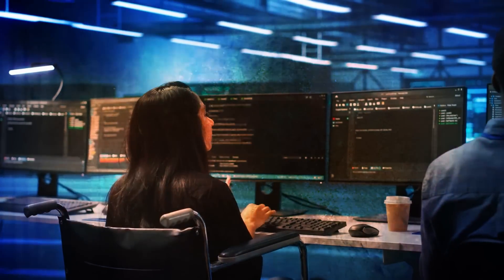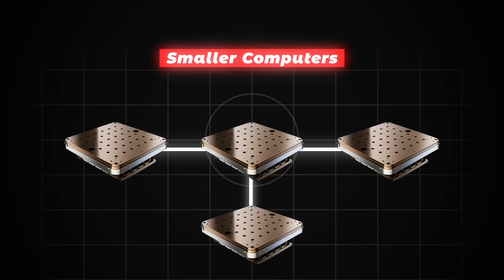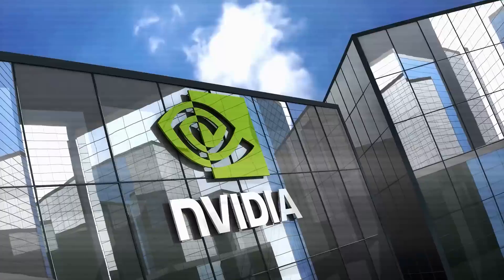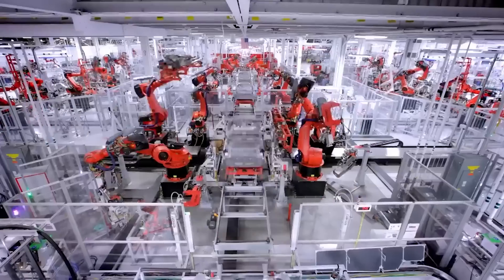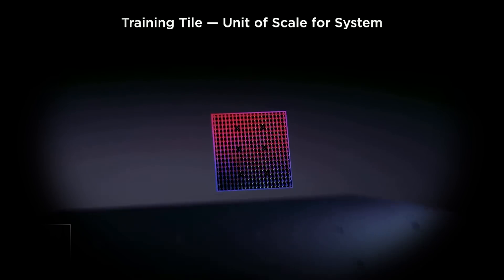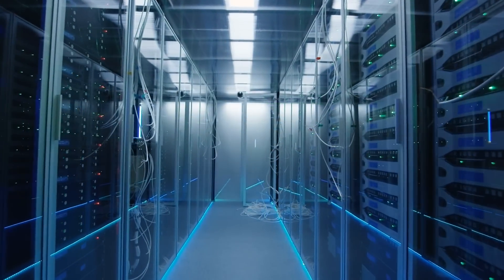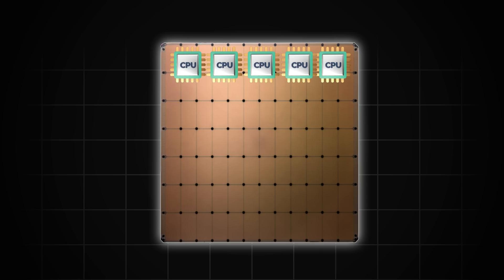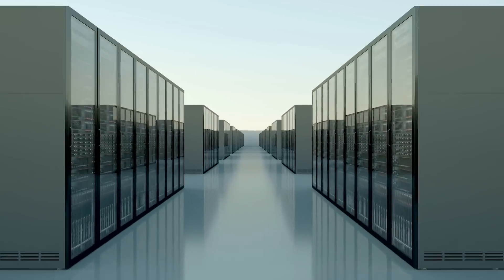How Tesla Reinvented The Supercomputer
Tesla's Dojo supercomputer is a unique new technology in the field of AI development

Last video: Elon Musk's xAI is About To Take Over!